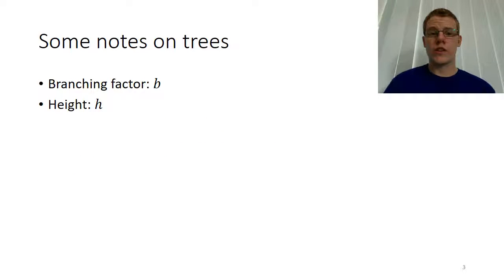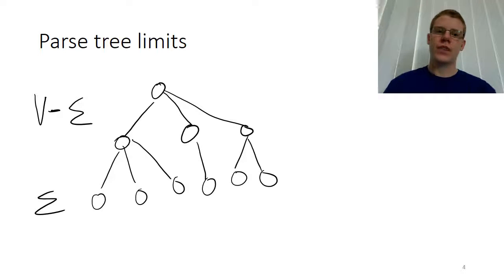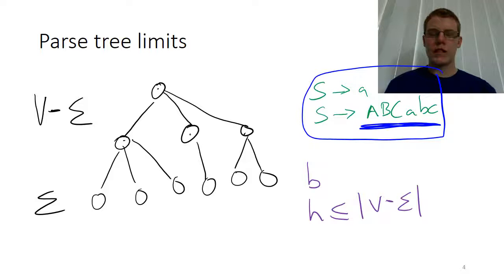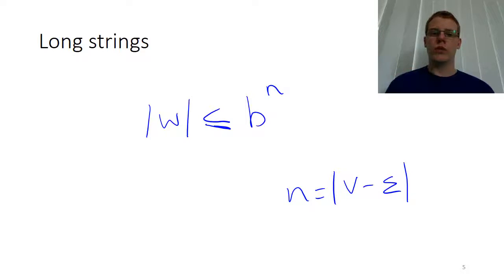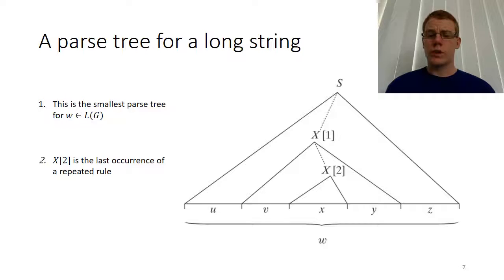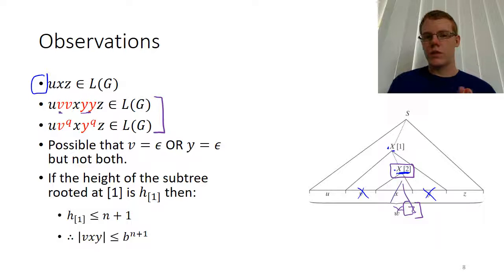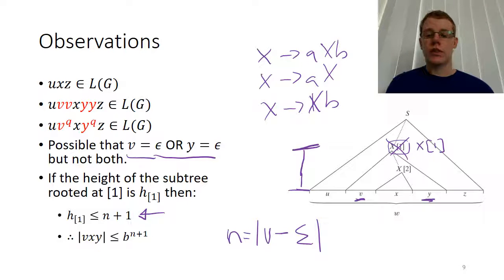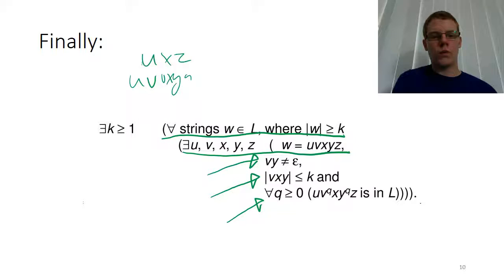[8a-1] The Pumping Theorem for CFLs - Intuition (COMP2270 2017)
We introduce a more powerful pumping theorem which holds for the set of Context Free Languages. We try to give an intuitive explanation in a similar manner as we did for the PT for the Regular Languages.